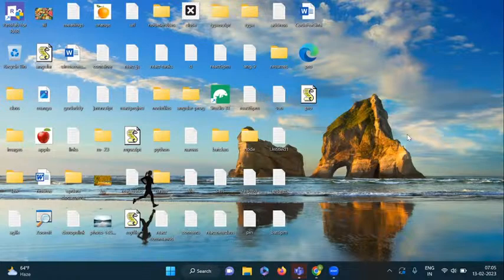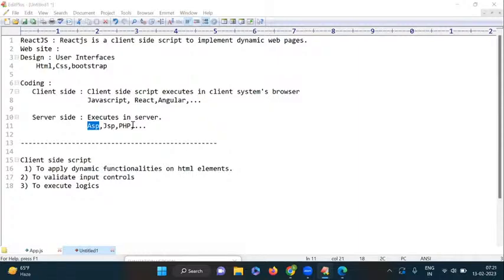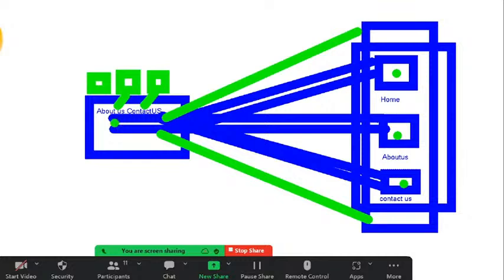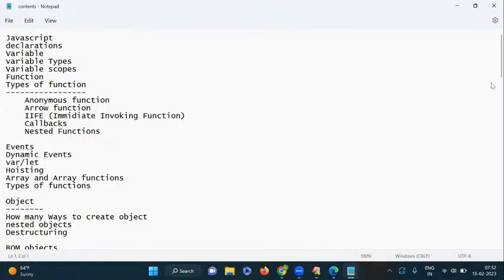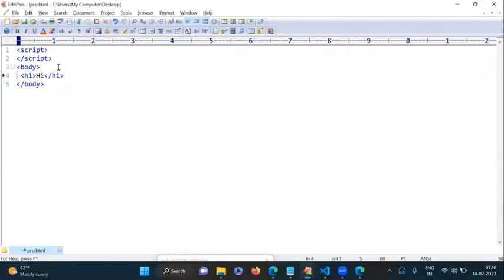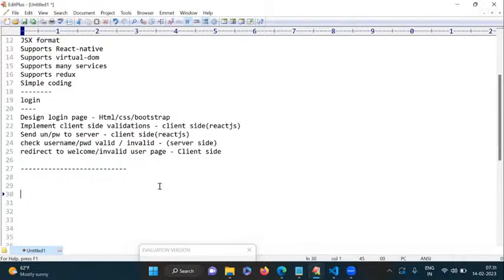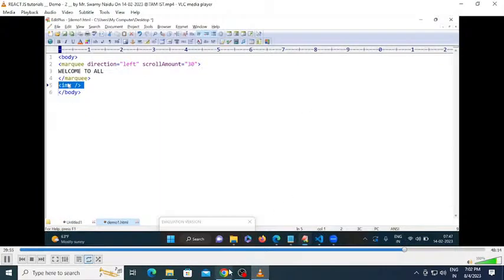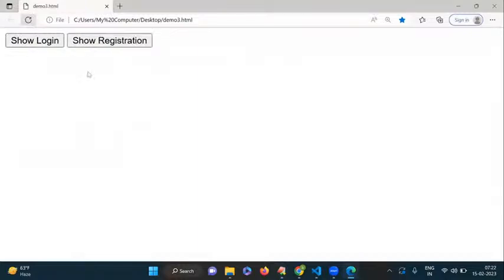REACT JS tutorials by Mr. Swamy Naidu Sir